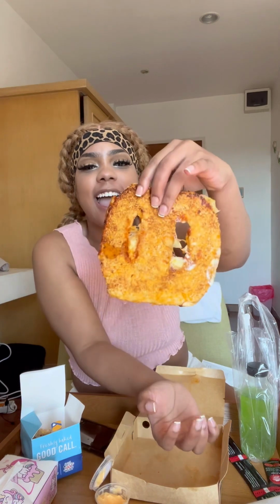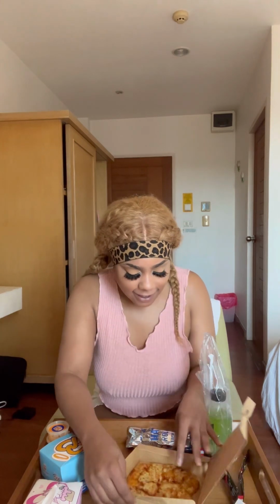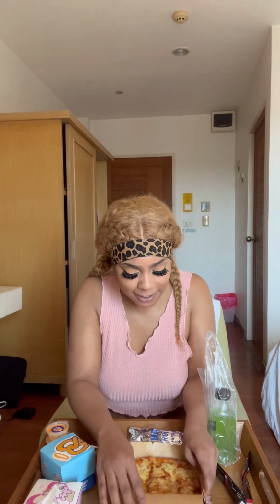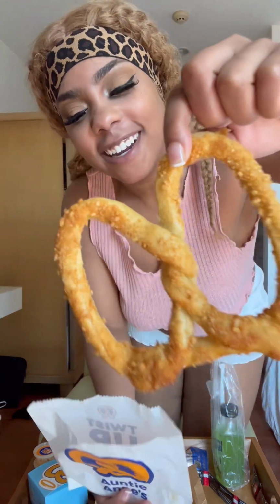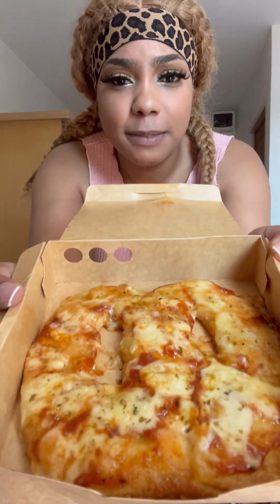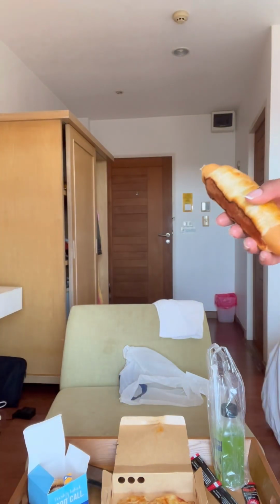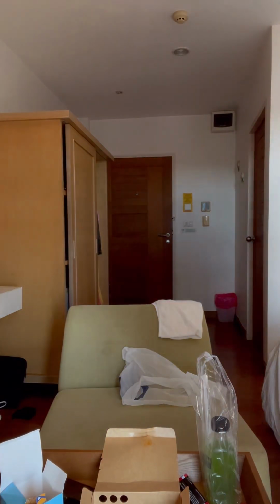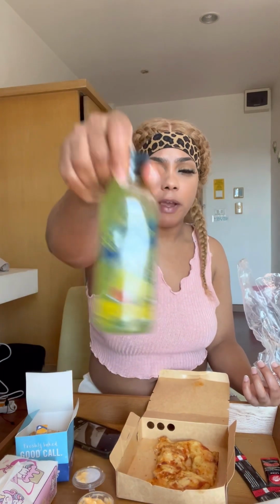Trying Auntie Annie’s Pretzels in Thailand